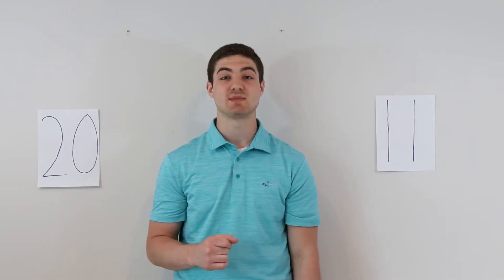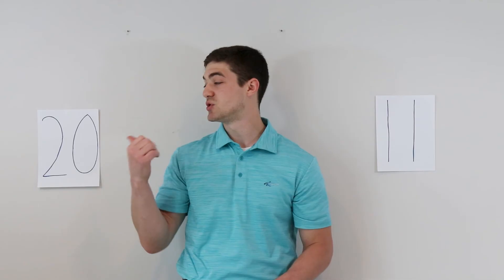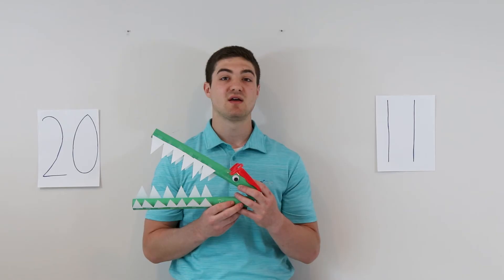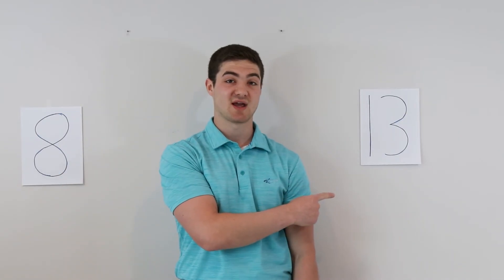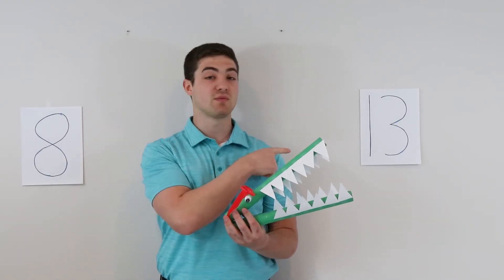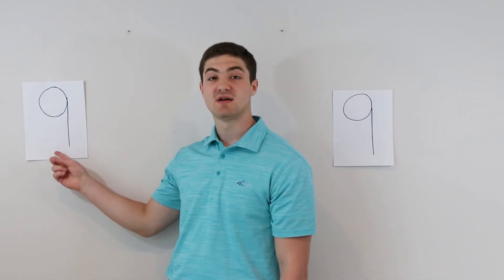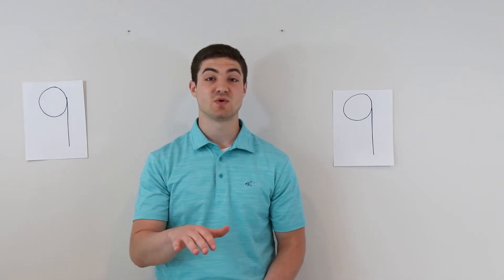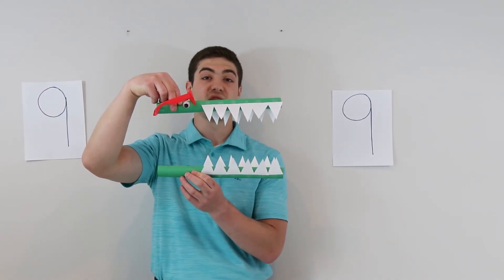Greater Than or Less Than Video Lesson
This video will teach scholar's about comparing two numbers using greater than and less than!